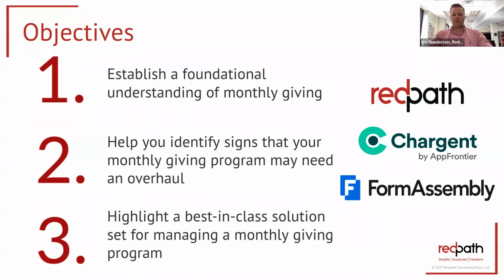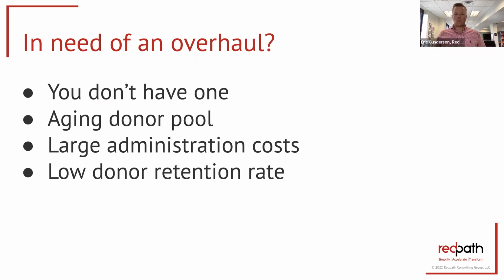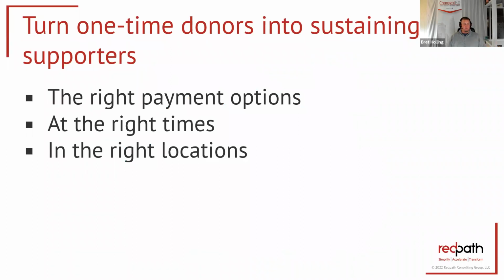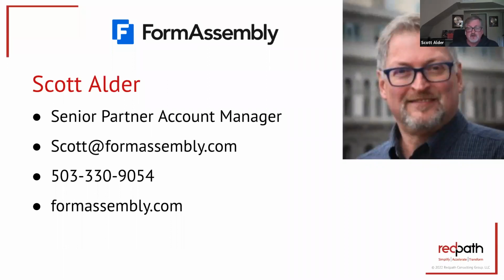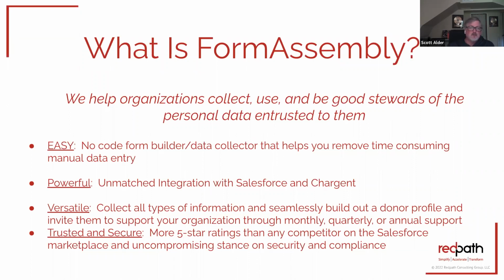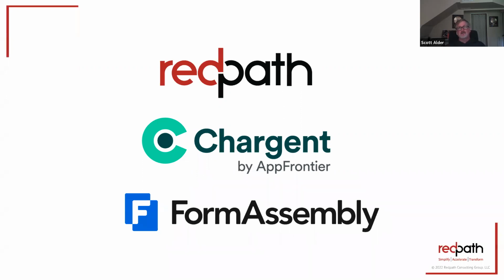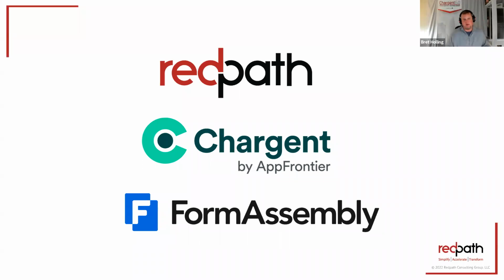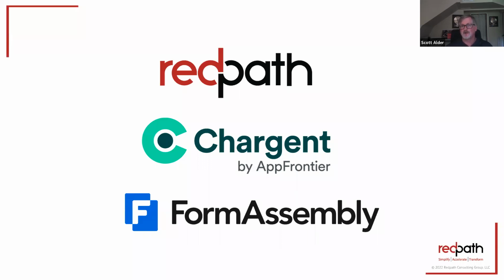Make Monthly Giving Seamless With Salesforce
Monthly giving programs boost giving to nonprofits and today’s donors have come to expect a monthly giving as a way to donate. Whether you are looking to improve how you manage monthly giving in Salesforce or are considering migrating to Salesforce, this webinar is for you!

With our partners, Chargent and FormAssembly, we are hosting this joint webinar to help nonprofits, like yours, increase the volume of donors! Imagine the impact of your giving with dynamic and visually appealing donation forms, keeping monthly gifts in sync with your CRM, and boosting donor retention and acquisition with various payment processor options.